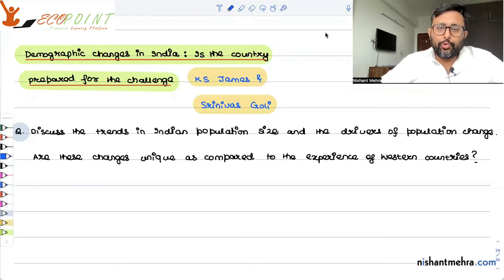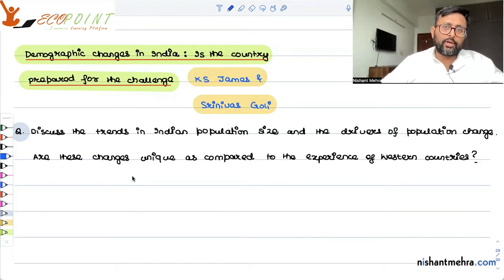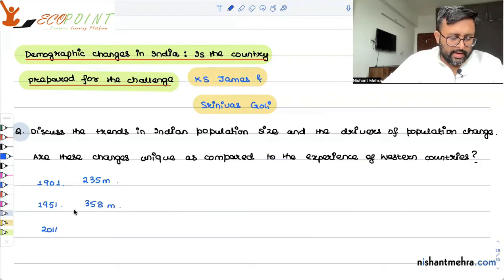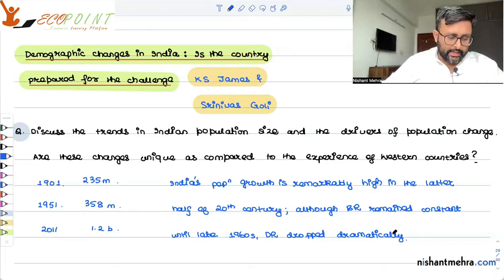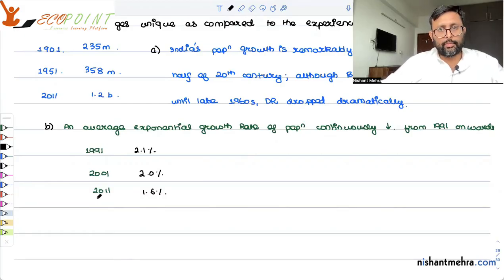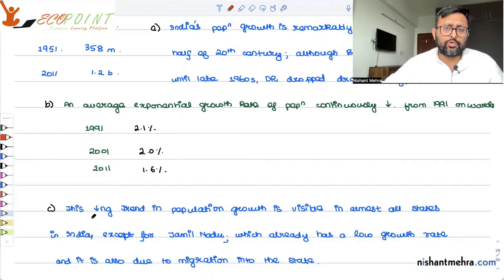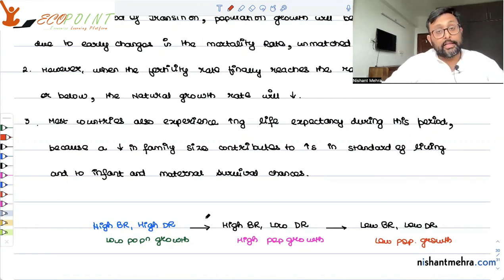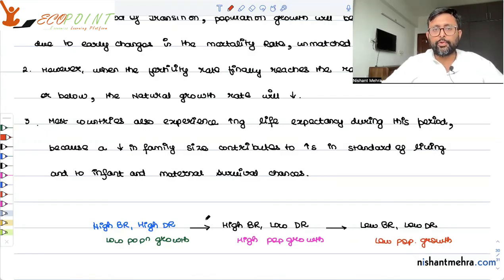Indian Economics | Lecture 19 |Demographic Changes in India | Part 1 | KS James and Srinivas Goli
1. In this video, we are discussing the views of KS James and Srinivas Goli, in their Journal Article , " Demographic Changes in India , Is the country prepared for the Challenge ? "
2. In this part, we will discuss trends in population size and change

1) Basics of MA Economics Entrance Exam (DSE/ISI/JNU/IGIDR/MSE)
2) Semester Exam, Economics H
3) UGC Net Economics
4) Indian Economic Services

or visit Ecopoint.in for MA Economics Entrance